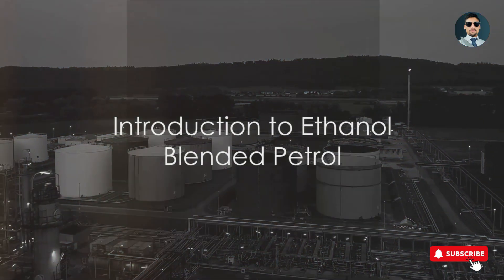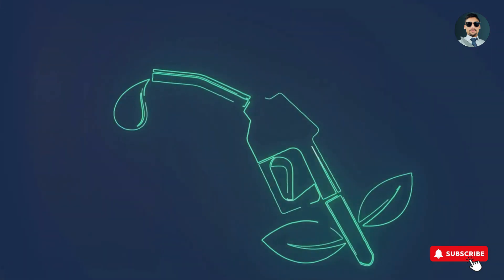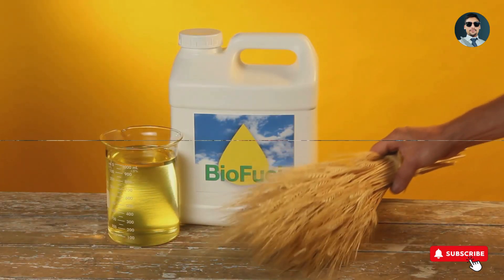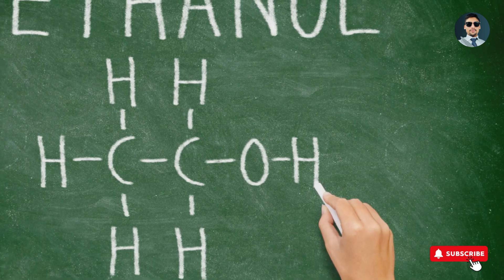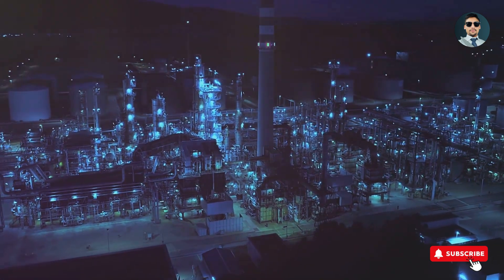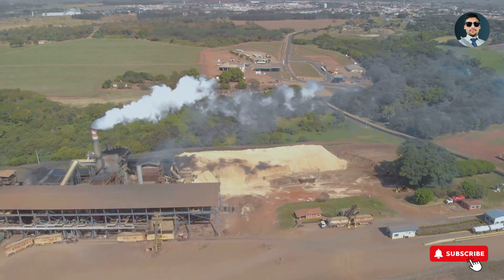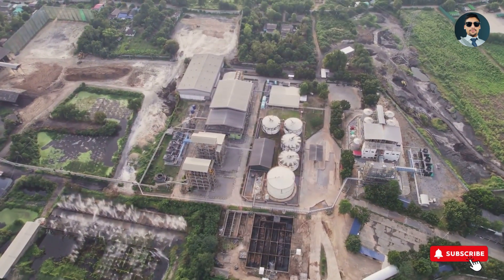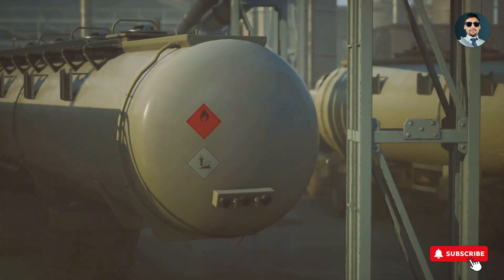Why Ethanol Fuel Is the Future: Environment & Economy video ethanol | Shiv Patel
Ethanol Blended Petrol: A Deep Dive by Being's Workspace

OUTLINE:
00:00:00 Introduction to Ethanol Blended Petrol
00:00:56 Benefits of Ethanol Blended Petrol
00:01:51 Challenges of Ethanol Blended Petrol
00:02:51 Adoption of Ethanol Blended Petrol